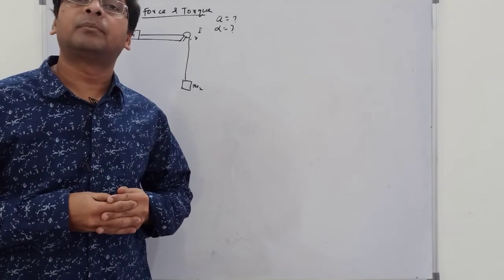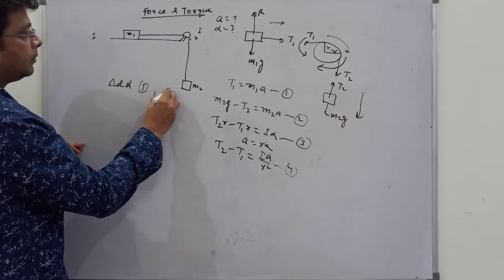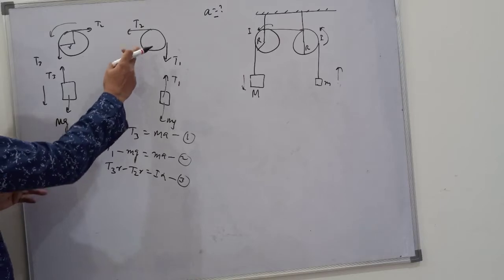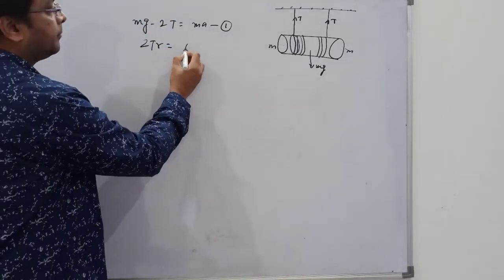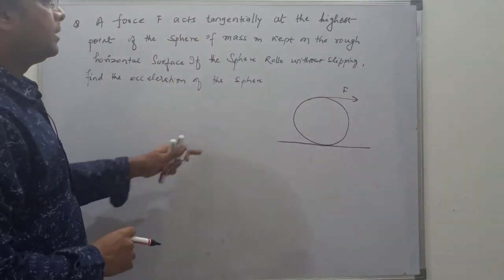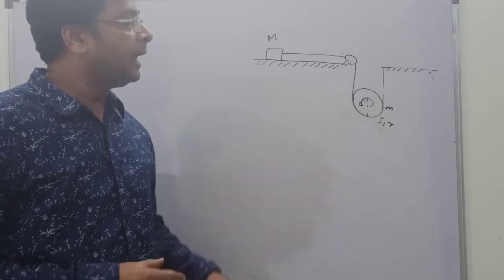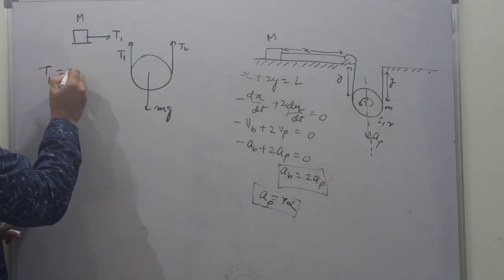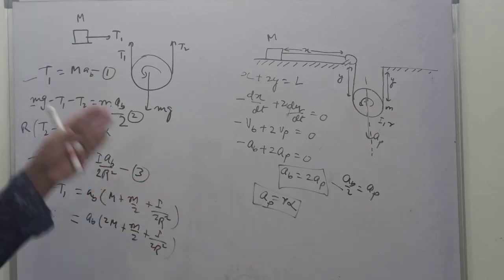ROTATION-FORCE/TORQUE IIT/NEET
Concepts for torque/force in rotation Motion
Let's CRACK IIT BITSAT/NEET